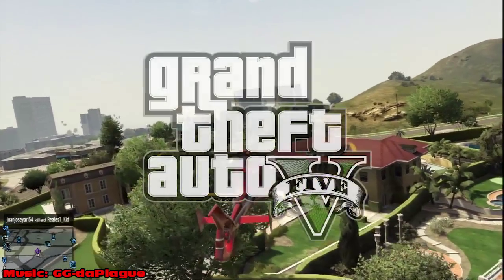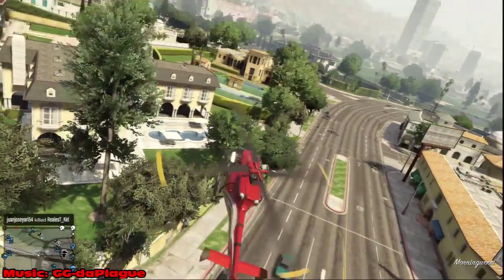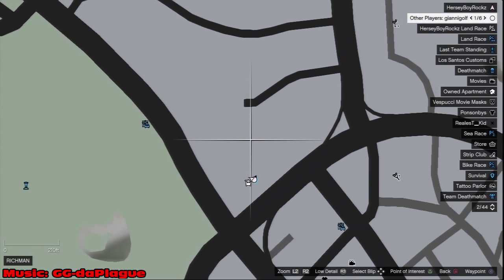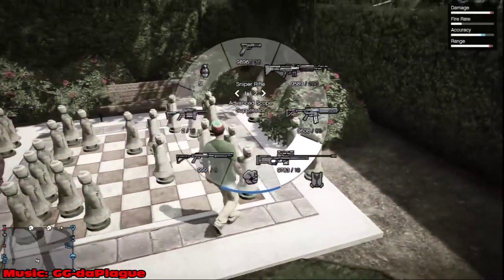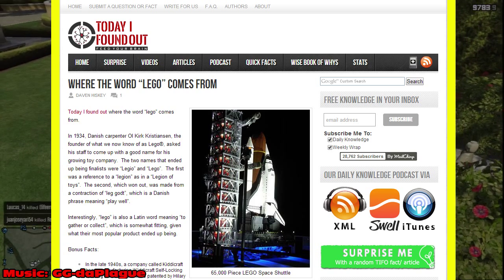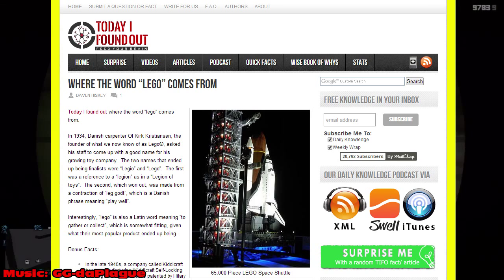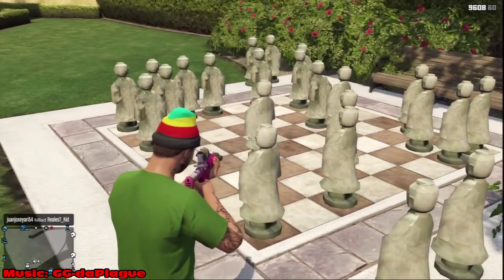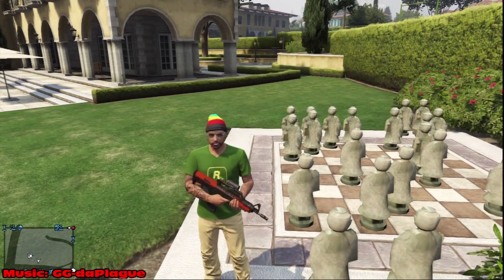Easter Eggs - GTA 5 Lego Man/Giant Chess Board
In this EasterEgg Video i show you the Giant Chess Board that has Lego Men heads on the Chess Pieces.